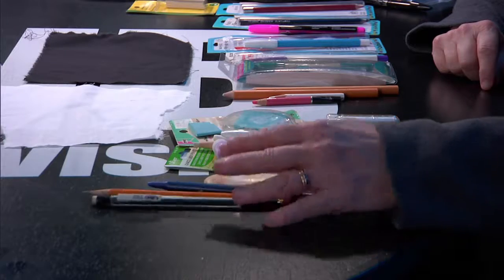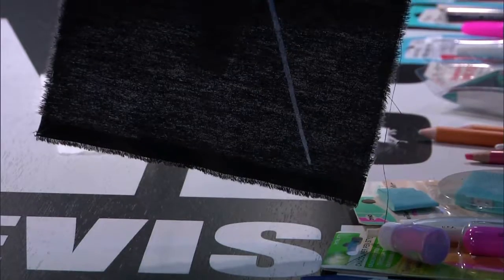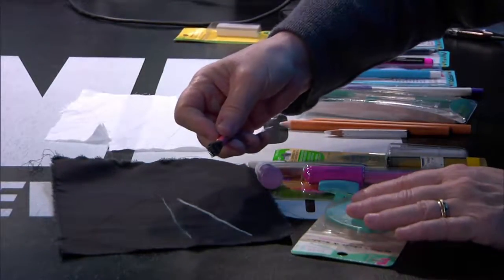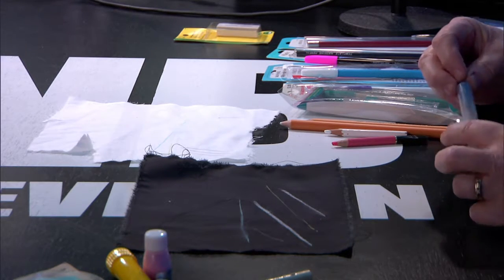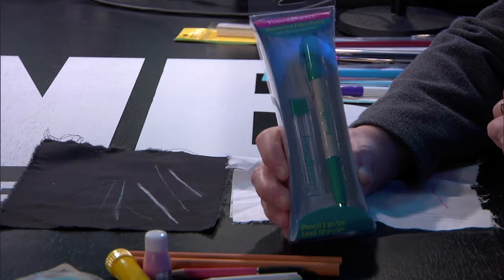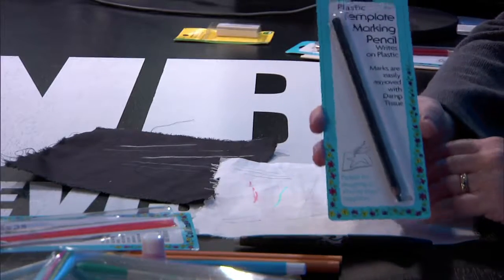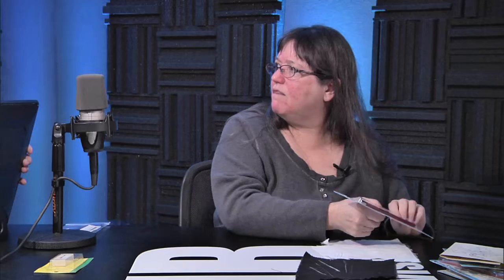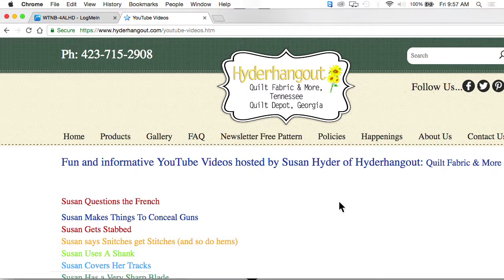Susan Hyder from Hyderhangout makes her Mark